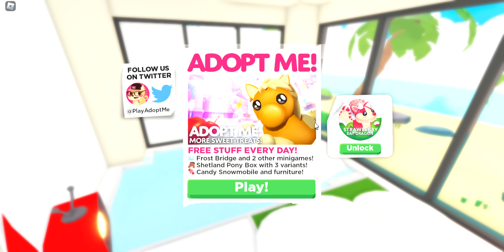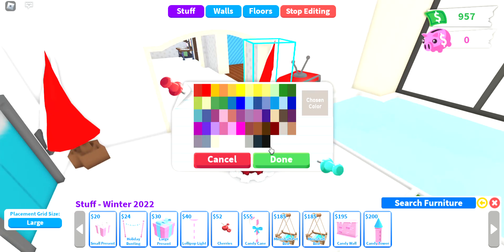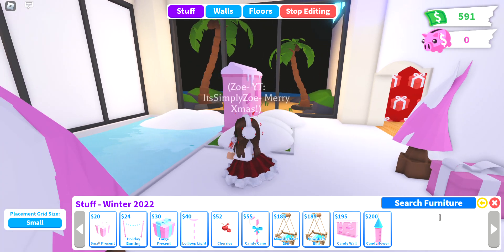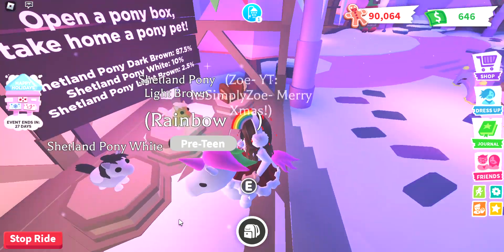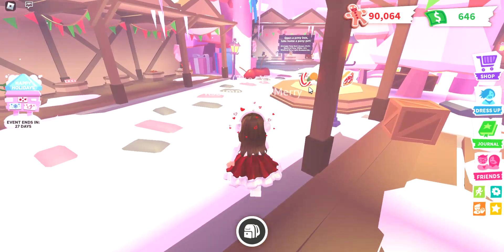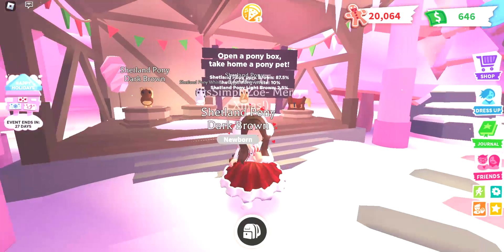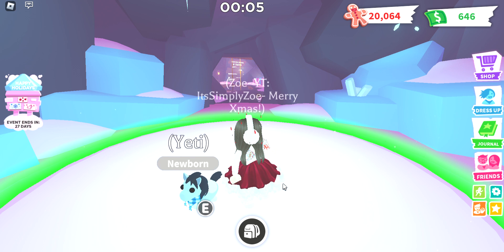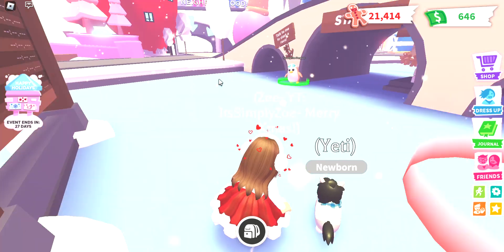Adopt Me Winter 2022 Update! (WEEK 2)